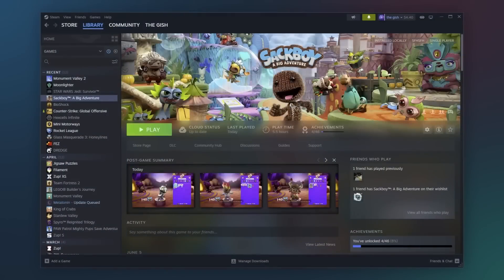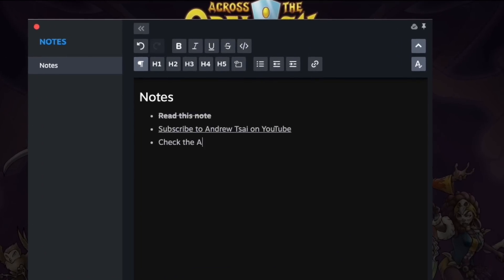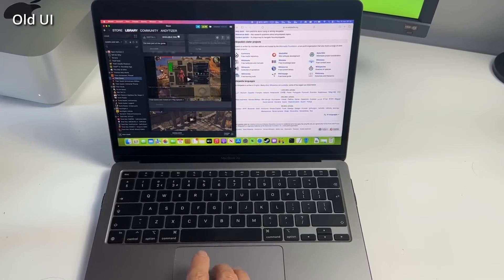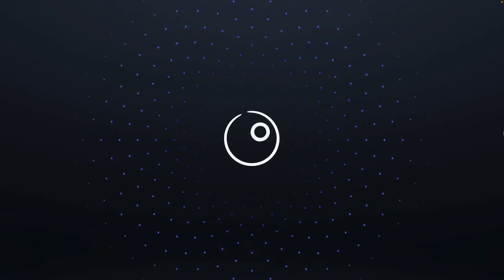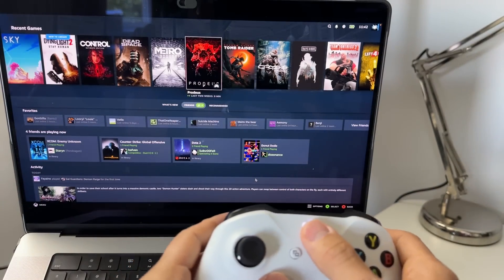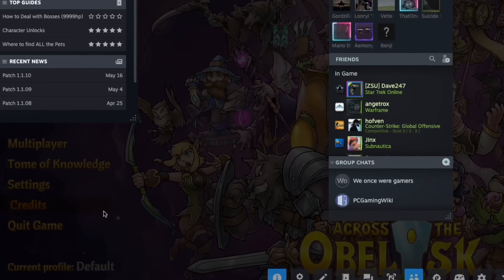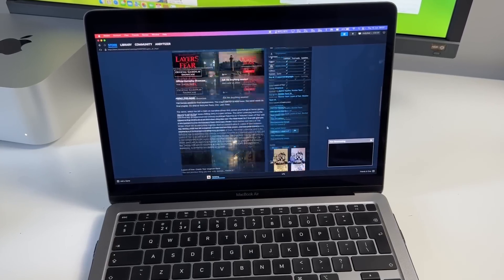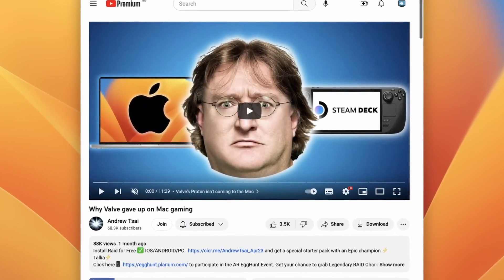Steam finally gets HARDWARE ACCELERATION! But still sucks on Mac..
► My Recording Setup:
►► My equipment: